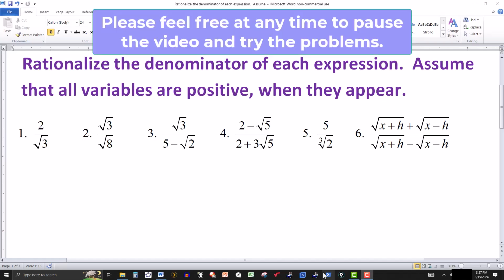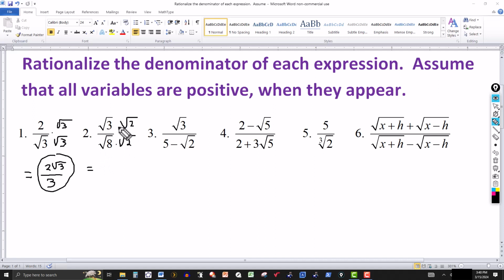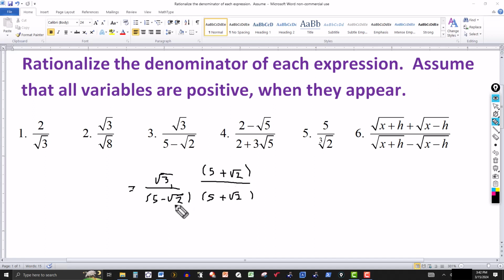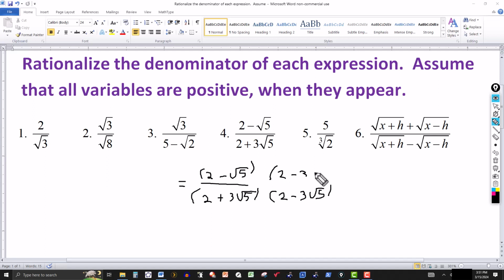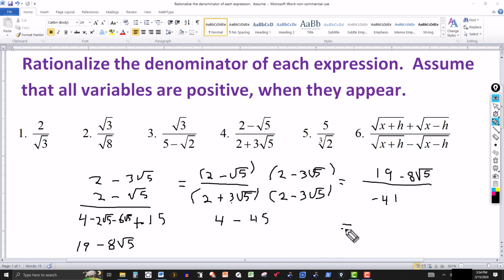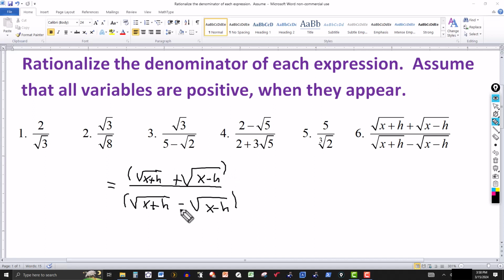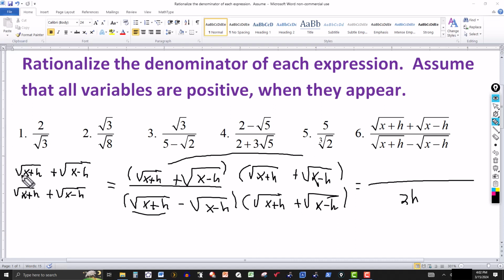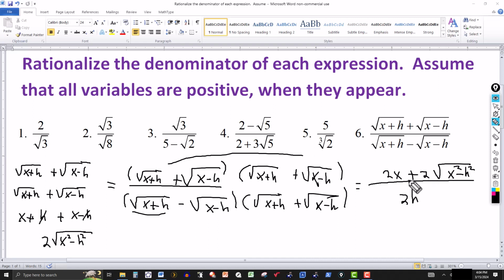Rationalize the Denominator of Each Radical Expression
In this video, we use several techniques to simplify several radical expressions.